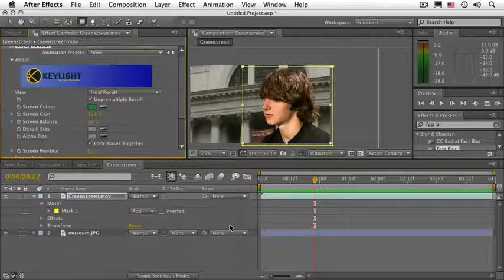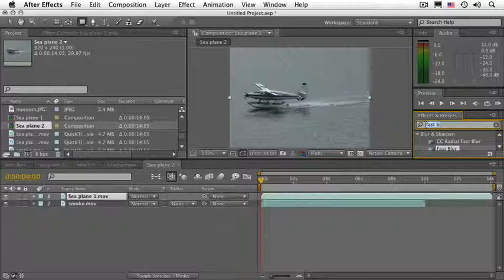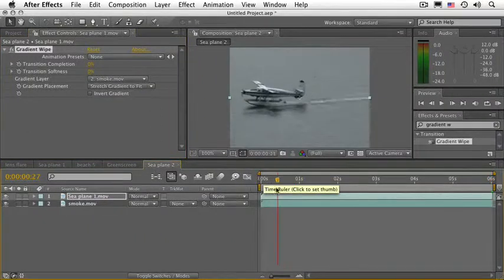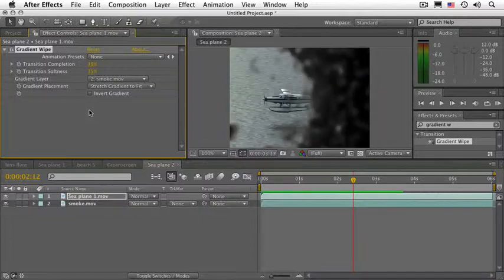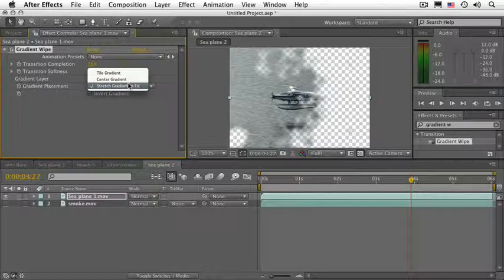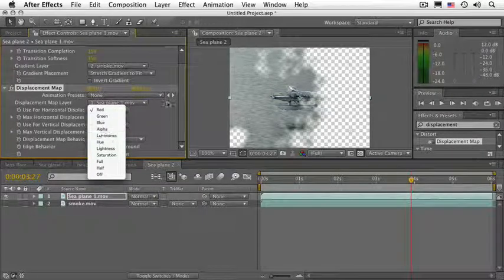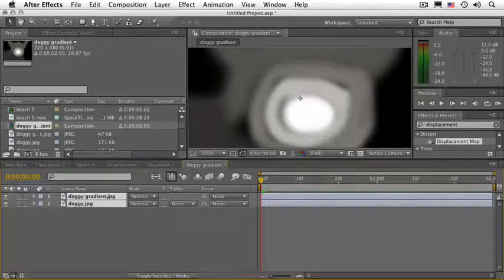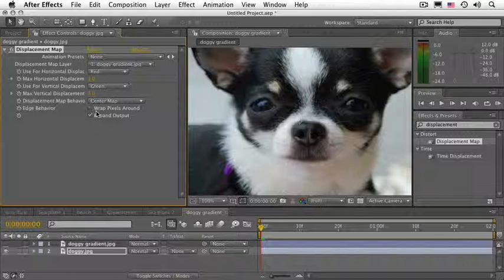Adobe After Effects - Compound Effects Gradient Wipe & Displacement Map